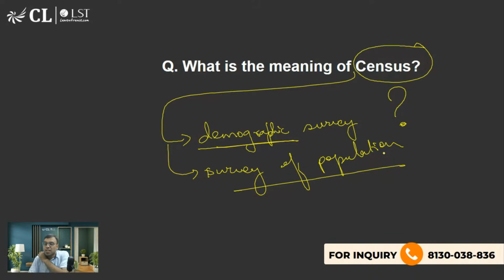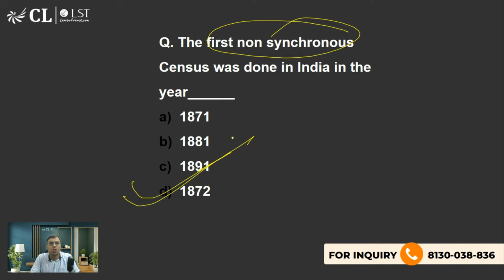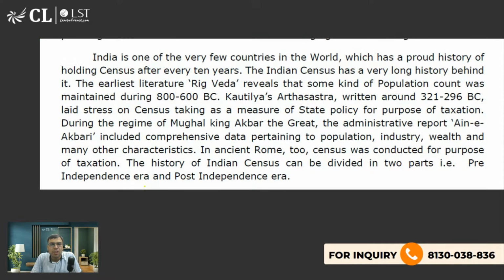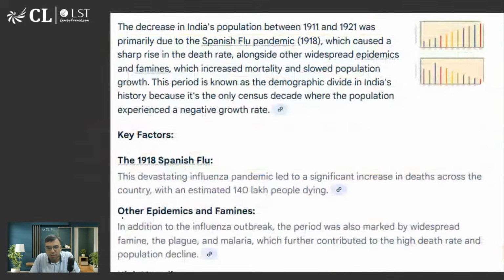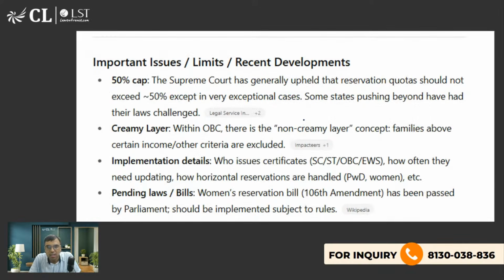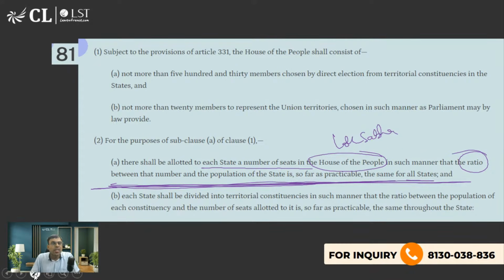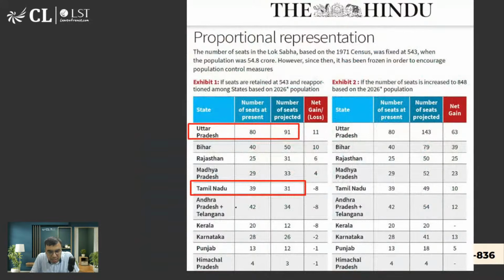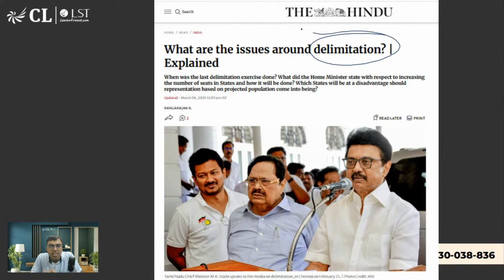Caste Census & Delimitation Explained | CLAT 2026 GK & Current Affairs | CLLST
Caste Census & Delimitation – two of the most debated topics in Indian polity right now, and highly relevant for CLAT 2026 Current Affairs.

In this video, we break down:
✅ What is Caste Census & why it matters for representation and policy
✅ Delimitation process – how constituencies are redrawn & why it’s in the news
✅ Constitutional provisions related to census & delimitation
✅ Link between caste data, reservations, and elections
✅ Expected CLAT GK/Legal GK questions from this topic

🎯 If you’re a CLAT 2026 aspirant, this is a must-watch to connect current affairs with law & polity and score marks in GK!

Check our Law Prep resources.
👨‍💻 Online classes:
📝 Test Series:
📌 CLAT 2026 Test Series (For students preparing for only CLAT)
📌 LAW 2026 Test Series (For students preparing for CLAT, AILET, & OLETs)